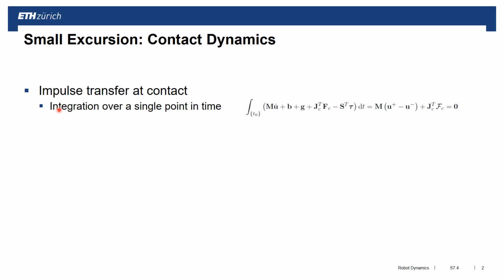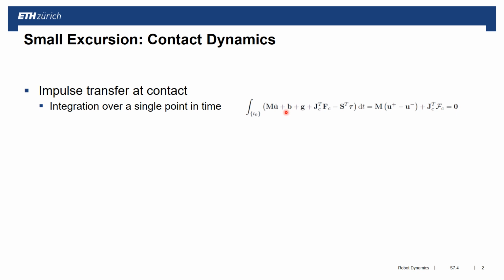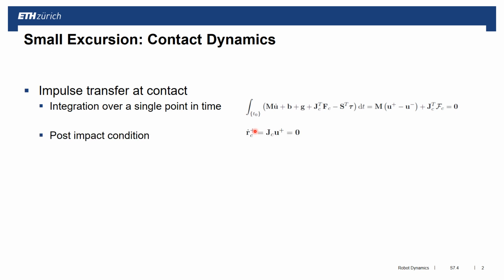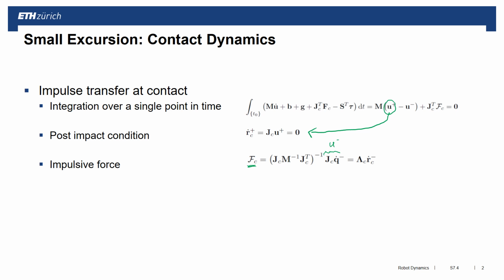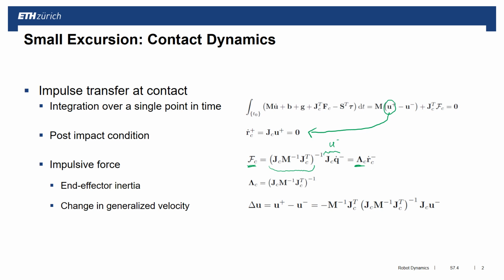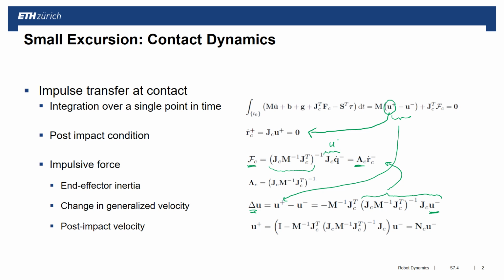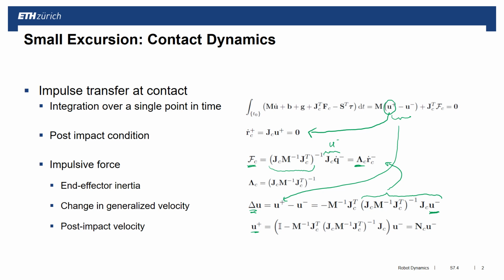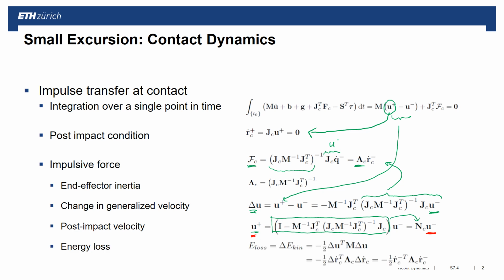S7p4 - Contact Switches and Impact Collisions